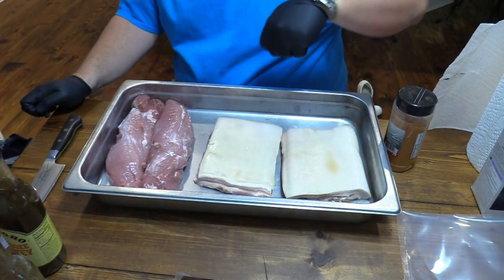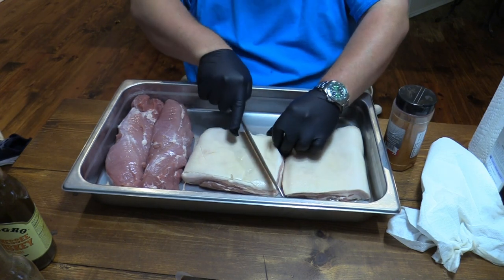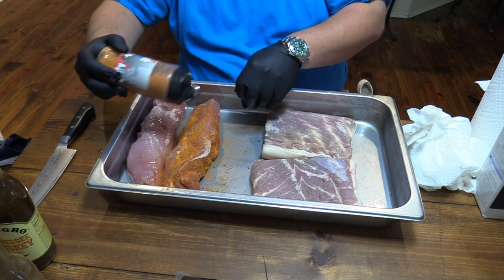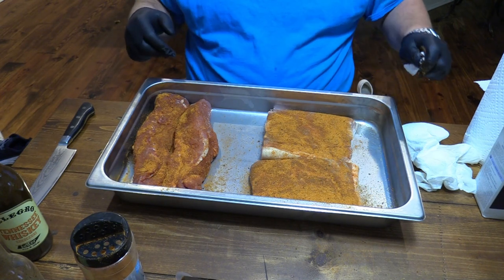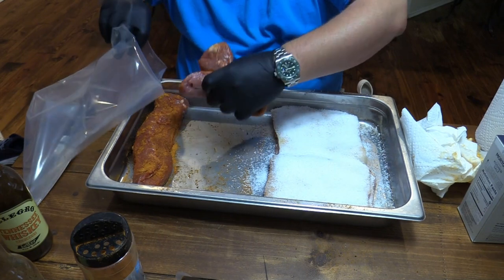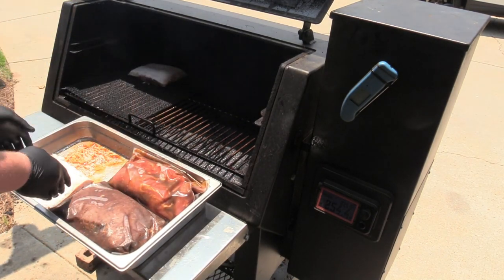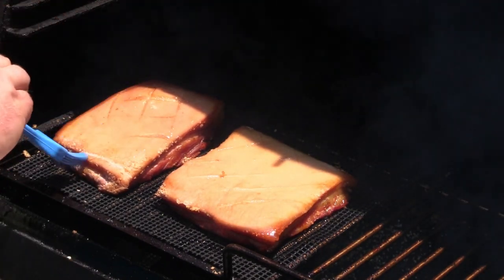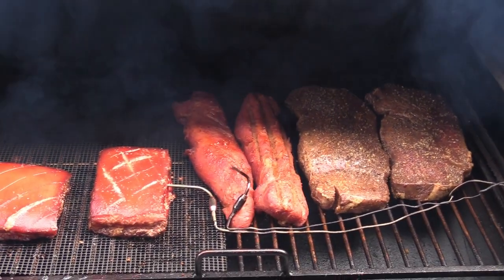Allegro Mixed Grill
Grilling some Pork Belly , Steaks ,and pork tenderloin seasoned with Allegro all on my Lone Star Grillz pellet smoker and seared with my grill blazer gun. It all had great flavor and cooked perfectly.